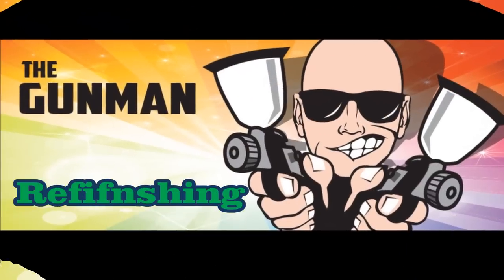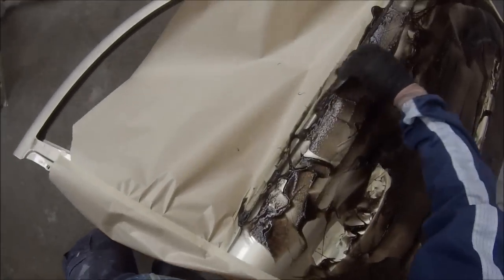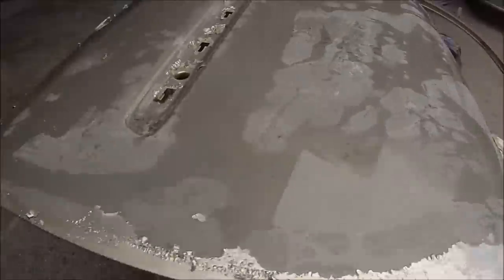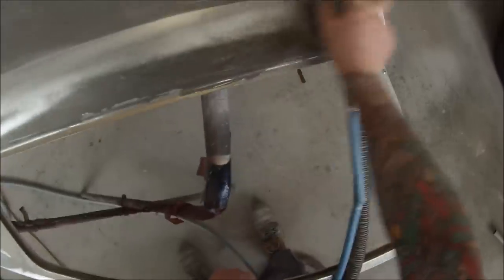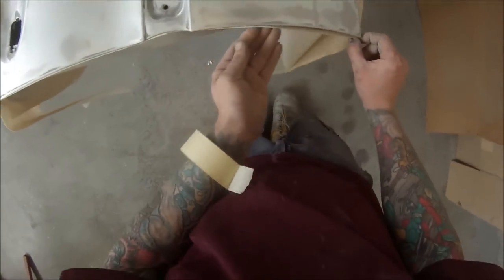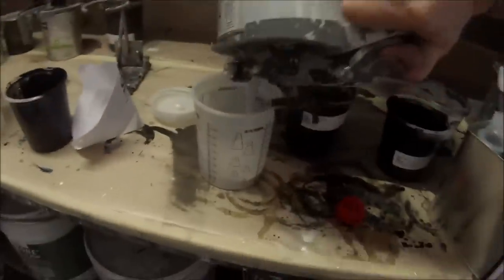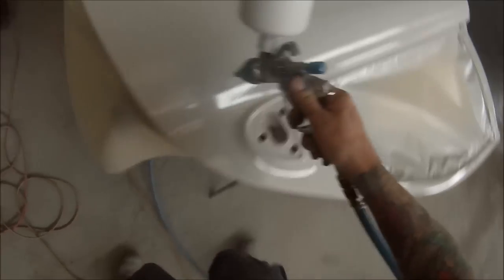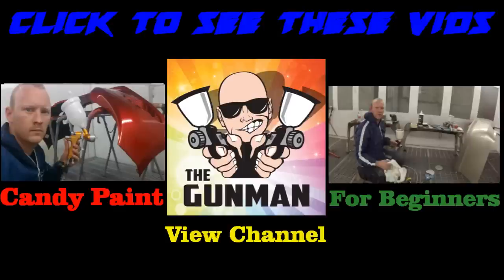How to use Paint Stripper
This video will take you through how to Paint Strip a Panel and Re Prime, I will take you through all the Tools, Materials, Safety Equipment and every step of the Procedure and even included some footage of how to Paint Strip an Aeroplane.